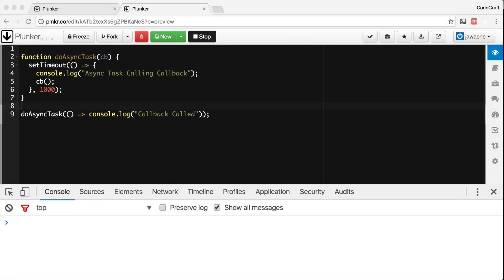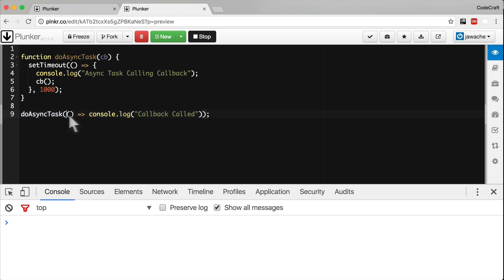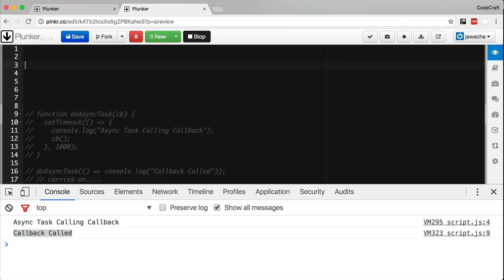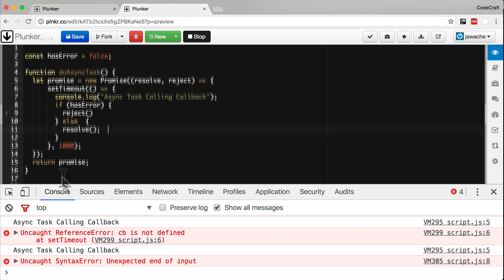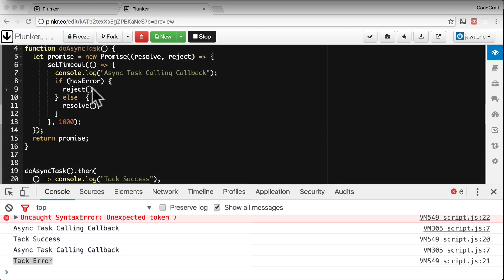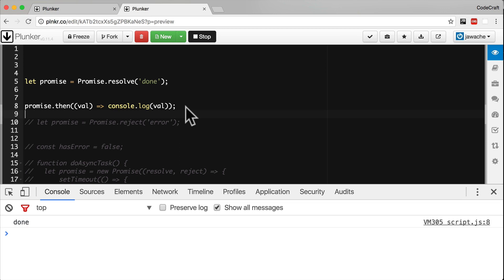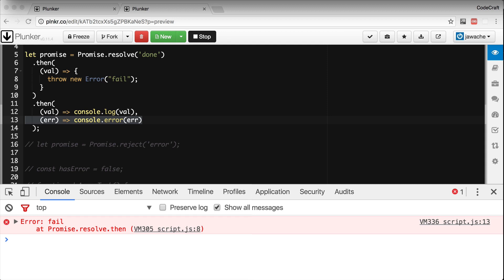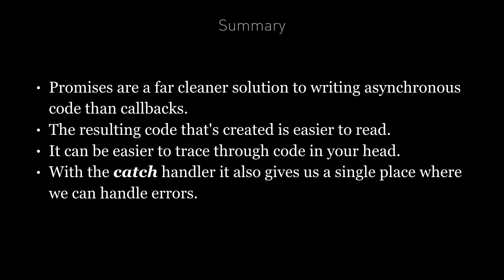EP 2.9 - Angular / ES6 & TypeScript / Promises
Promises are a far cleaner solution to writing asynchronous code than callbacks.
The resulting code that’s created is easier to read and is often written the order the application will execute.

So it can be easier to trace through the code in your head.
With the catch handler, it also gives us a single place where we can handle errors.